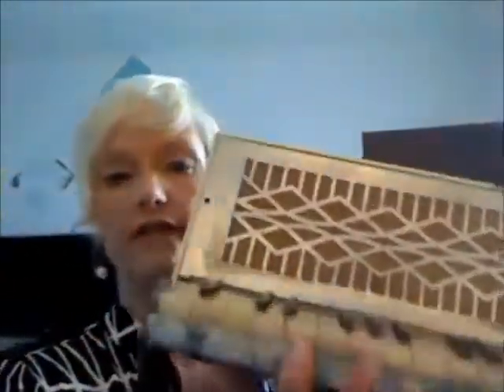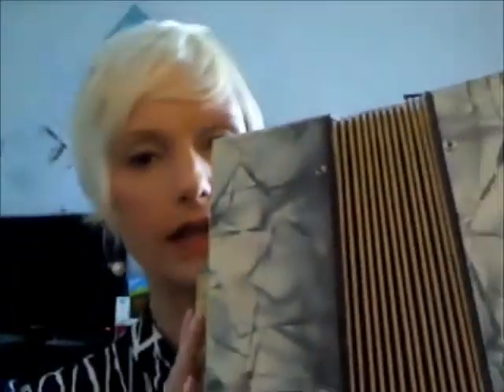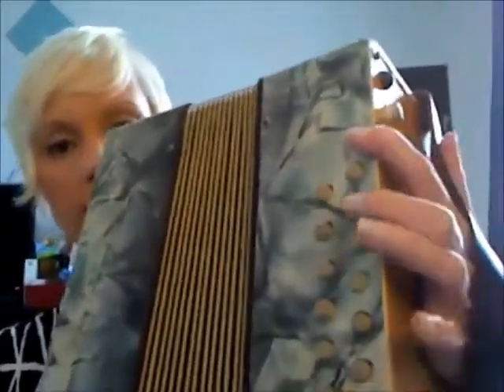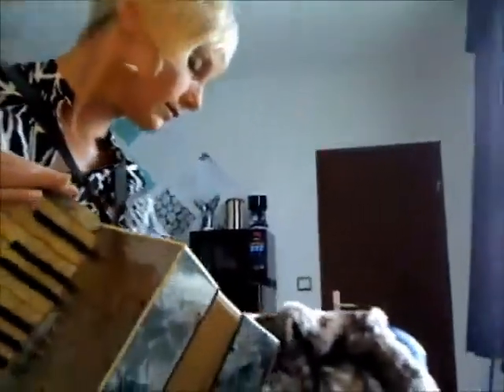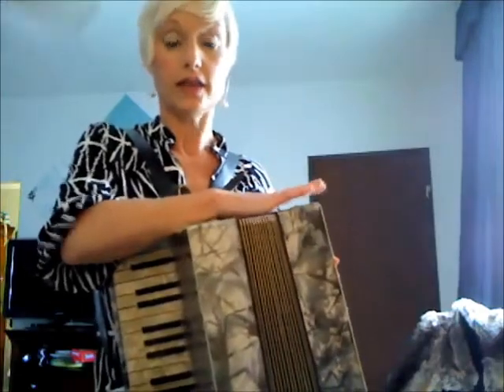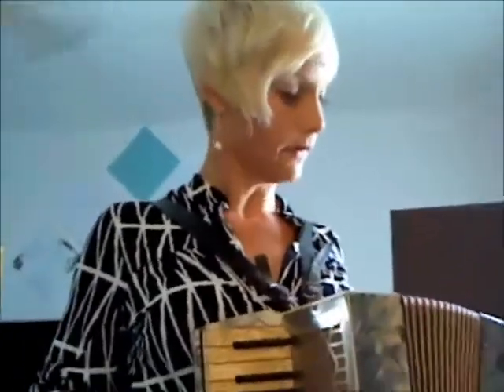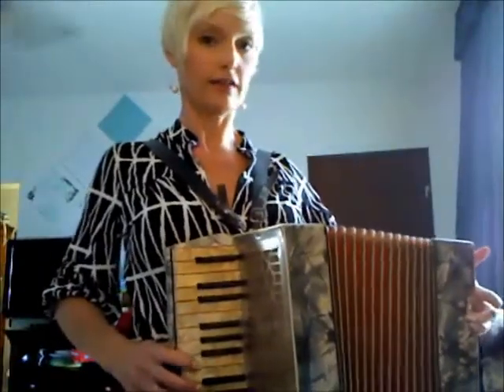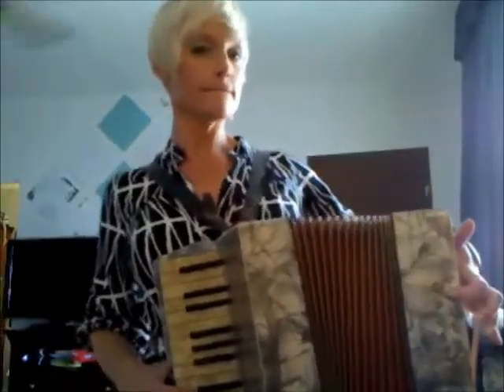First Accordion Song and Meet Ms. Meow Meow